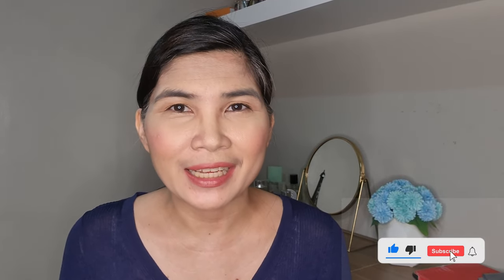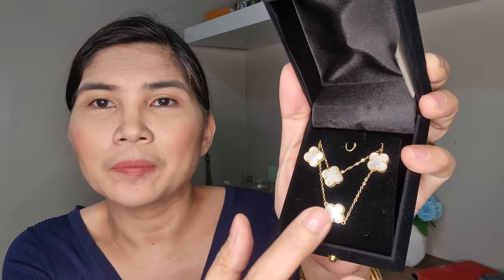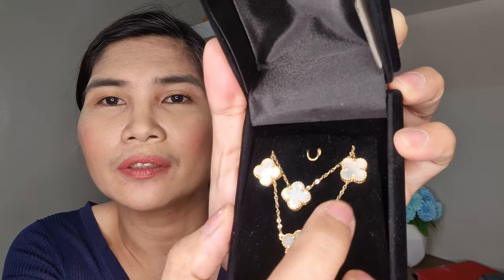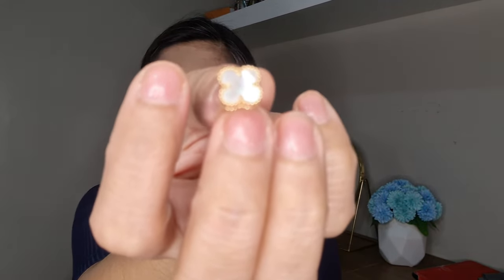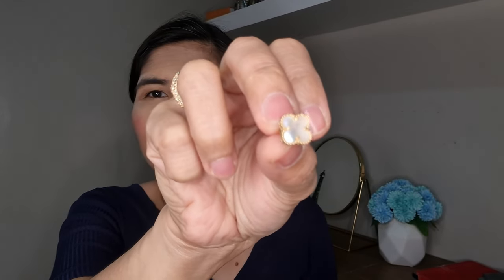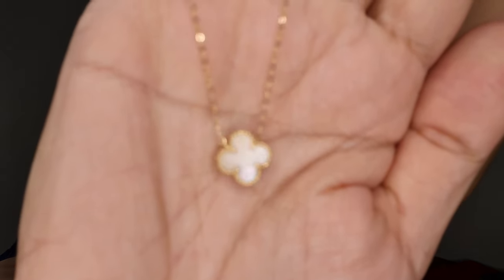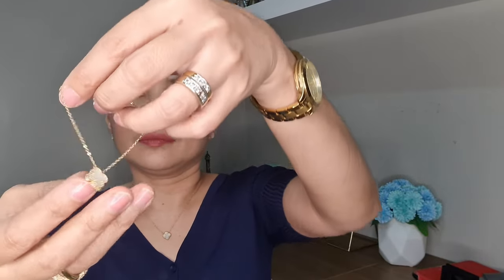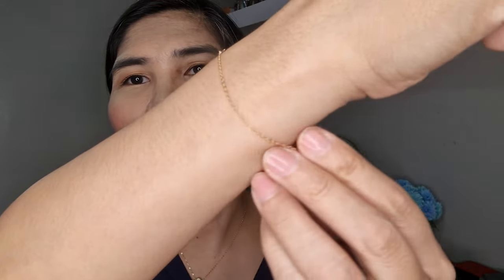Van Cleef and Arpels (VCA) Vintage Alhambra in White Mother of Pearl - INSPIRED only!!!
Sharing a video about the latest set of jewelry that i got. The Van Cleef and Arpels (VCA) Inspired Vintage Alhambra in white mother of pearl. I bought this set from an instagram account @mommyshopper_luxury_goods. It is so dainty! So happy i got it.